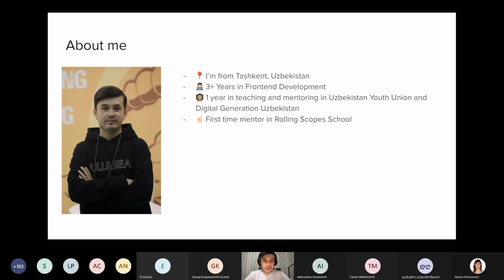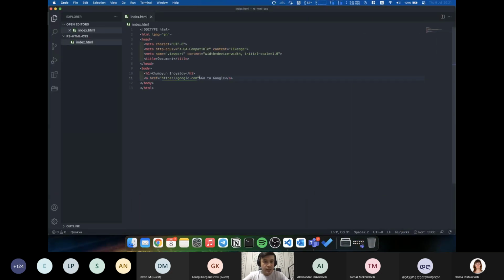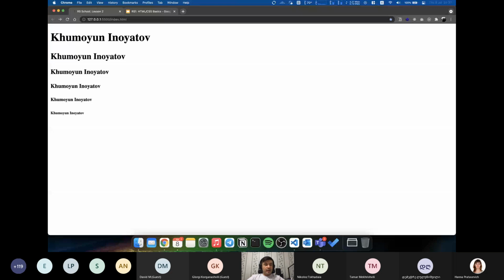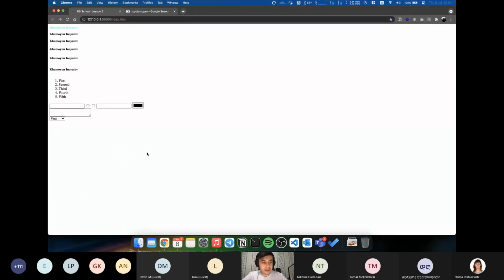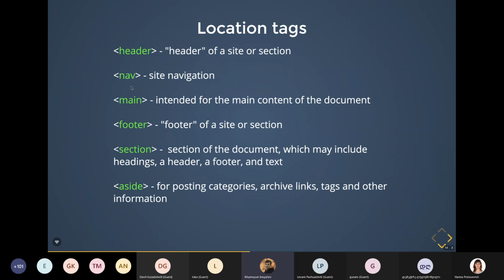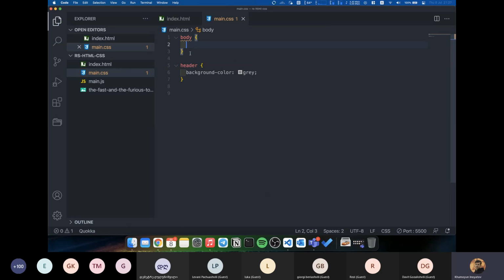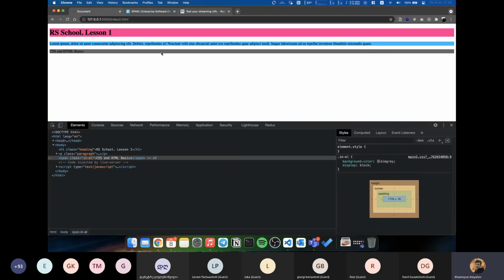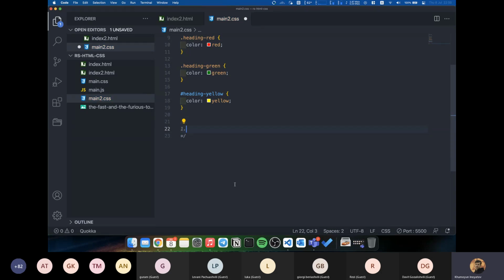Rolling Scopes School Georgia. HTML/CSS